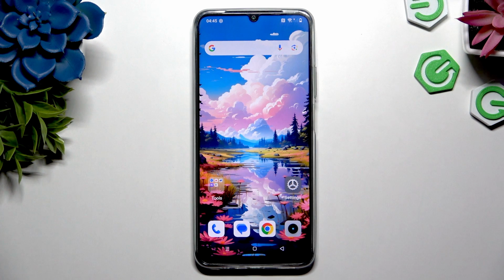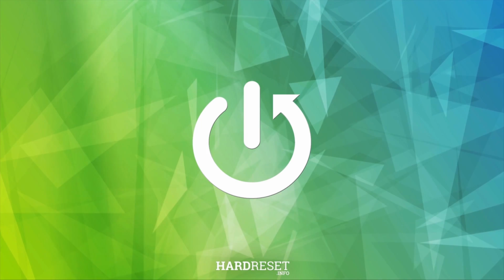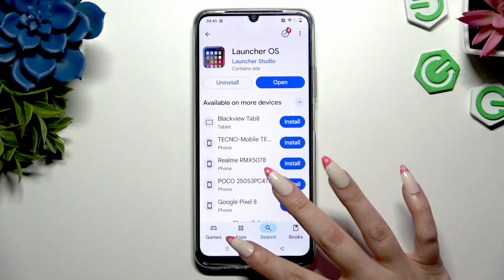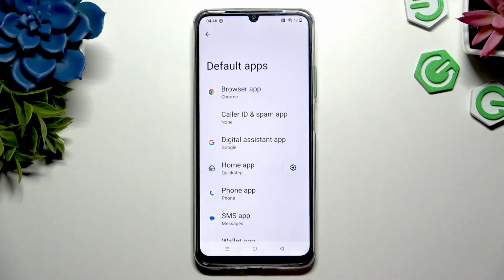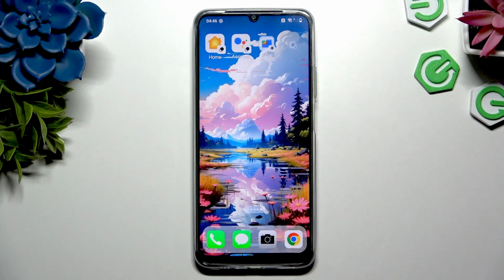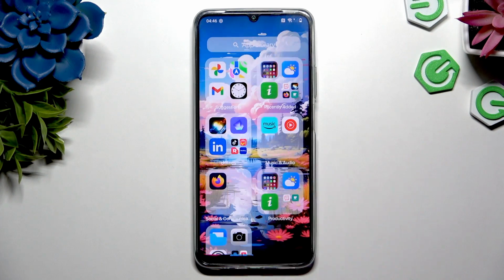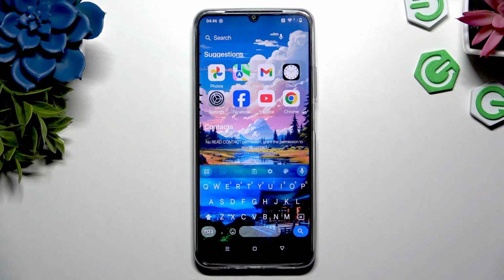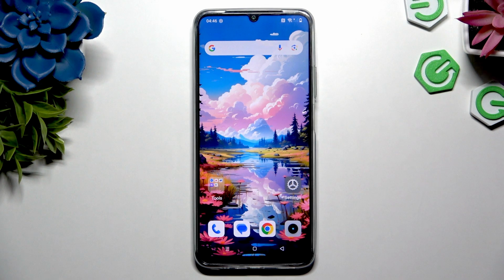REALME C63 – How to Download and Apply iOS Launcher (Launcher iOS)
Want to make your REALME C63 look and feel like an iPhone? In this video, you’ll learn how to download and apply the Launcher iOS app on your REALME C63 to get the Apple-style layout on your Android device. We’ll guide you step by step, from installing Launcher iOS from the Play Store to setting it as your default home app and customizing the look. You’ll also see how to switch back to your original launcher if you want. This method is easy, safe, and gives your REALME C63 a fresh, iOS-inspired appearance.

How to install Launcher iOS on REALME C63?
How to make REALME C63 look like an iPhone?
How to change the default launcher on REALME C63?

0:00 Introduction
0:09 Download Launcher iOS from Play Store
0:20 Open Settings and Set Default Home App
0:35 Select Launcher Pro and Allow Permissions
0:48 Launcher iOS Applied Successfully
0:56 Customize Launcher iOS Settings
1:11 Switch Back to Default Launcher